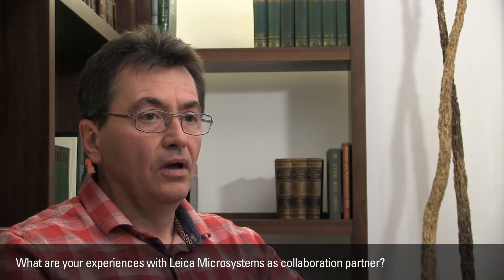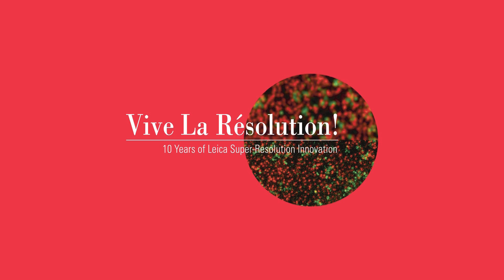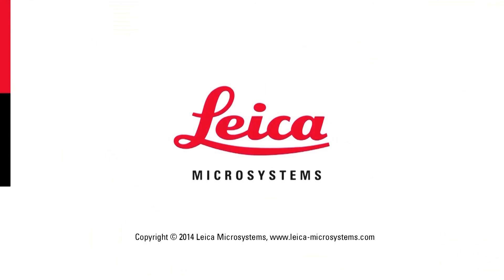Leica Microsystems meets Science: Interview with Rainer Pepperkok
Interview with Rainer Pepperkok, European Molecular Biology Laboratory (EMBL), Heidelberg, Germany:

Rainer Pepperkok is Head of the Advanced Light Microscopy Core Facility and Senior Scientist at the EMBL in Heidelberg (Germany). In the course of his studies he is interested in membrane traffic of the early secretory pathway in mammalian cells which he is trying to analyze with the help of most modern light microcopy techniques. Super resolution microscopy gives him great hope to get a more detailed view of his field of interest. These in particular are transport vesicles which cannot be resolved by conventional light microscopy because of their diameter of about only 50 -- 60 nm. Being inspired by the first super-resolution image he saw, he looks forward to solve now problems which couldn't for a hundreds of years. Thereby he is sure that both, GSDIM and STED microscopy will play a crucial role in the observation of living and fixed cells. Especially the latest innovations in super resolution microscopy, which enable the user to image their specimen in all three spatial dimensions, he sees as a significant improvement to watch entire organelles as an example. Although Rainer Pepperkok is very pleased by the invention of super resolution techniques he does not ignore the more complex constraints to be fulfilled. In this respect he puts emphasis on a careful sample preparation and preservation as well as a stringently controlled imaging surrounding to prevent from vibrations. Finally asking him for a comment on his collaboration with Leica Microsystems, he looks back to more than twenty years of fruitful intellectual and technical exchange which he hopes to carry on in the future.